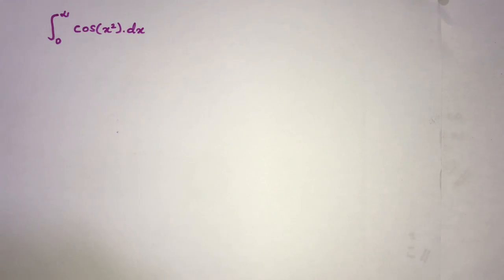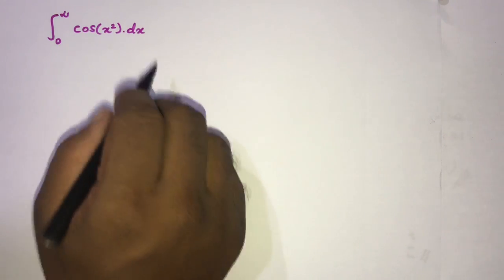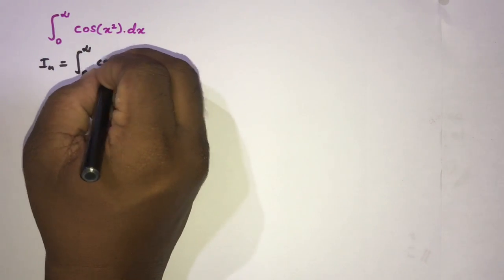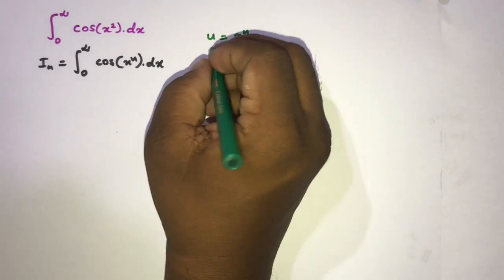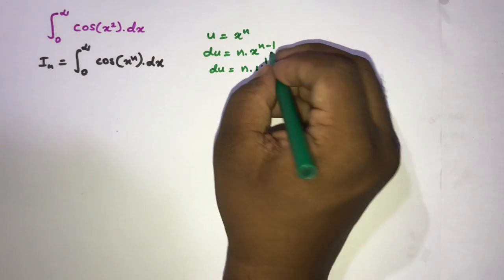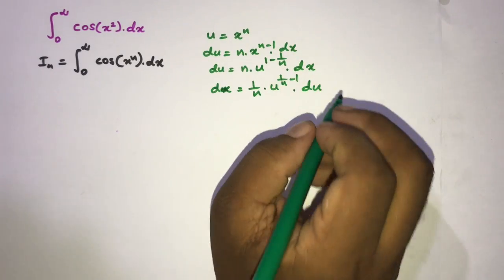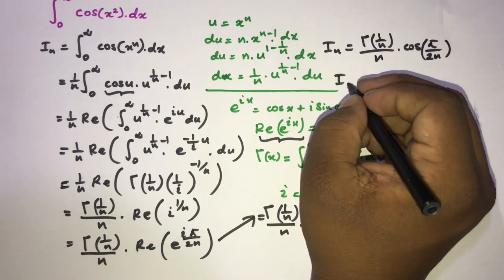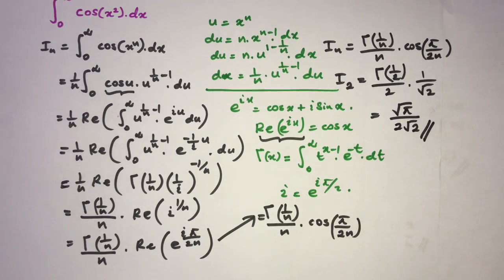Integral of cos(x^2) from 0 to infinity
This video explains how to evaluate integral of cos(x^2) from 0 to infinity in short way. Also in a previous video we solved integral of cos(x^2) from 0 to infinity by using Laplace Transform.. But this method is very easy to integrate integral of cos(x^2) from 0 to infinity.
Also integral of cos(x^2) from 0 to infinity, is well known integral and we called Fresnel Integral.